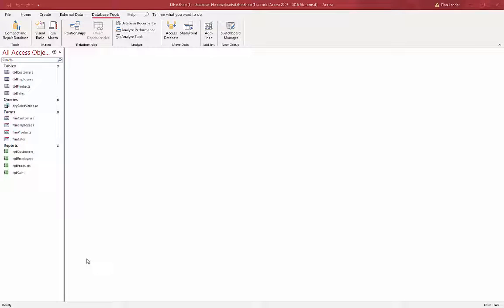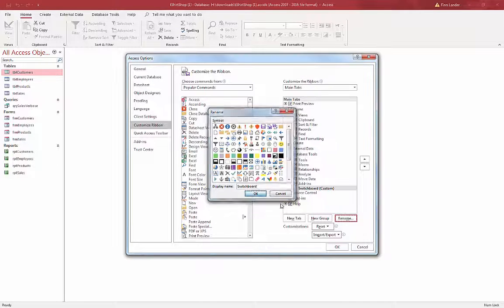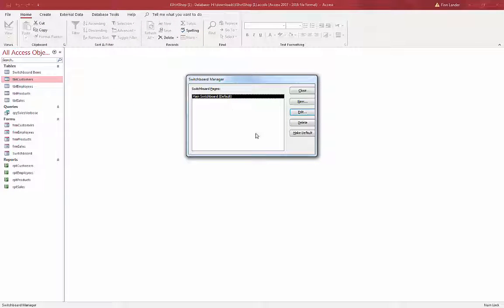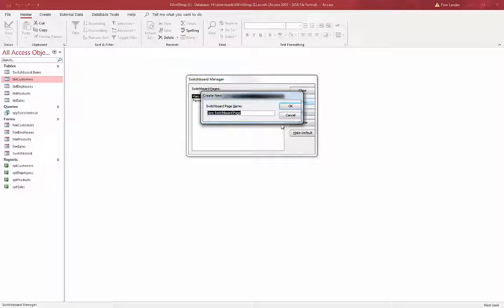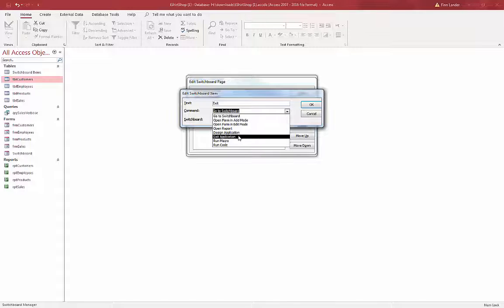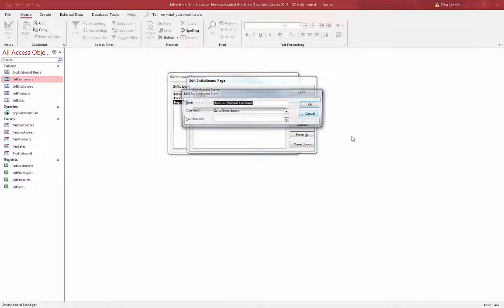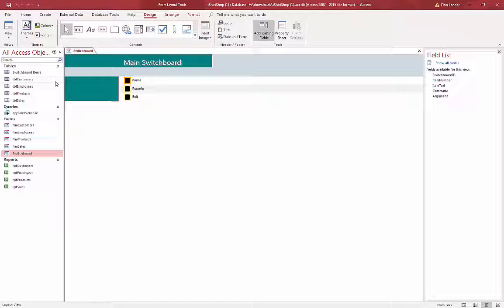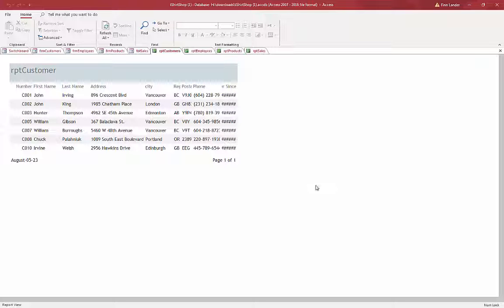Microsoft Access Switchboards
create a user interface to access reports and forms for a non technical user